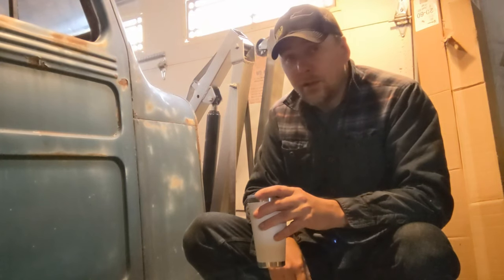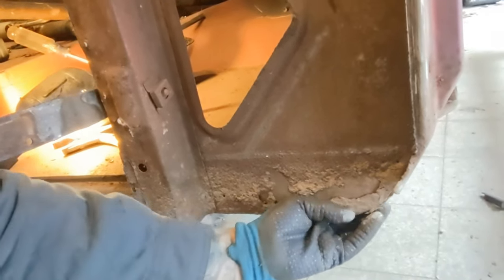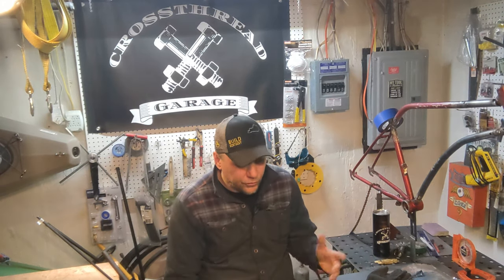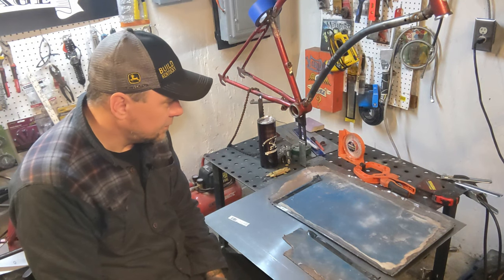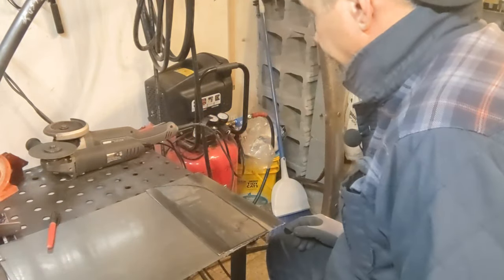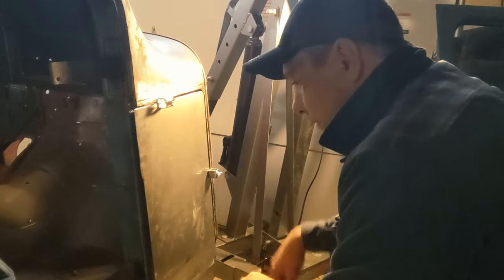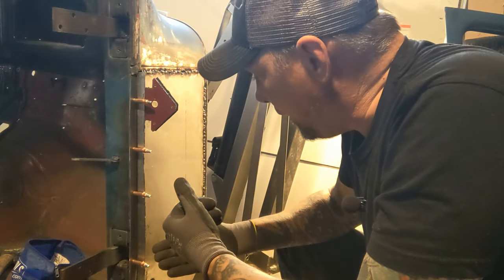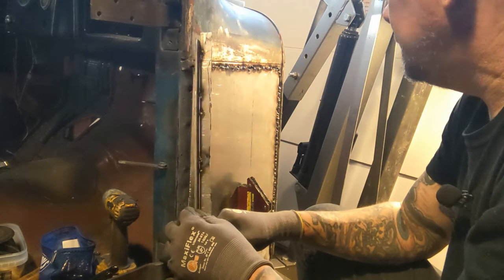1962 Willys Station Wagon Building Body Panels